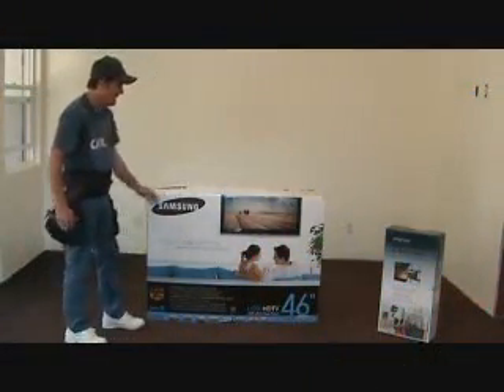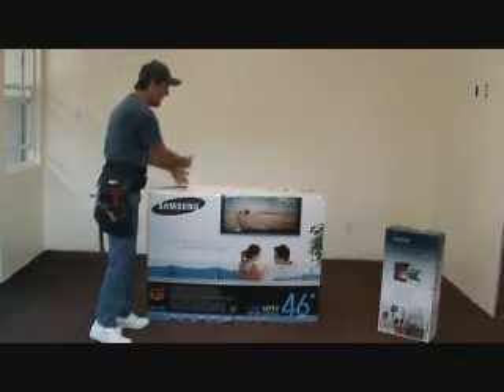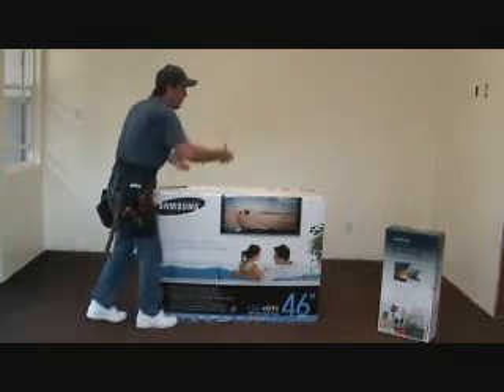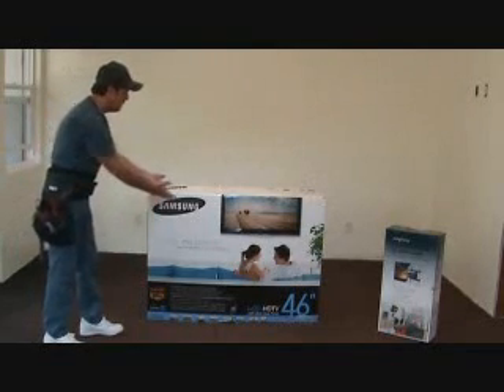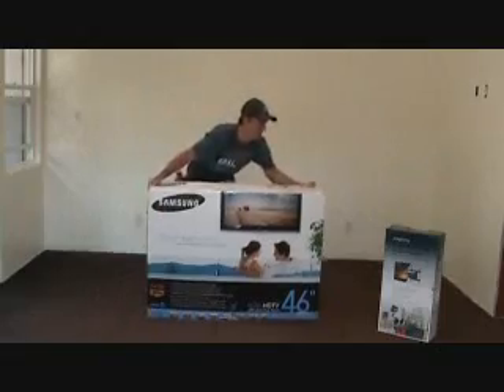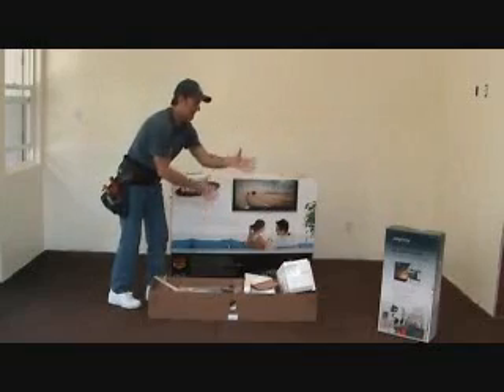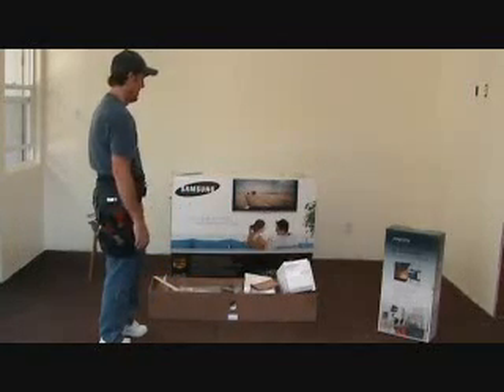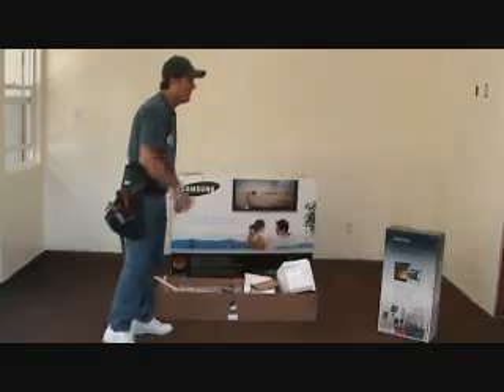Removing a big flat screen HDTV from the box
Removing a big flat screen HDTV from the box, can be tricky. if you don't know how. If you're by yourself. how are you going to remove a big flat screen HDTV from the box? You can't just lift a flat screen HDTV out of the box or turn the box on it's side & drag it out. Do you need 2 people to remove a flat screen HDTV from the box?. No. Watch as "joe" shows you this simple simon way on removing a big flat screen HDTV from a box. all by yourself.

Attention:
The following materials & tools were used in this video:

Tools:
* Nail Bags
* Back Support Lumbar Brace
* Knee Brace

Materials:
* 46" HD TV
* Wall Mount TV Bracket Assembly